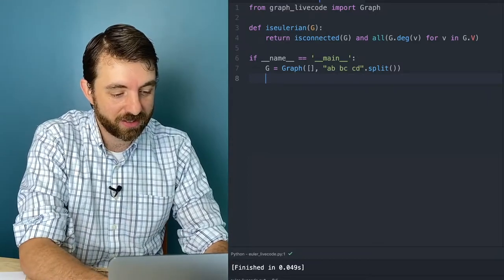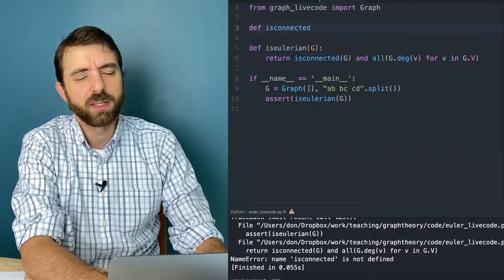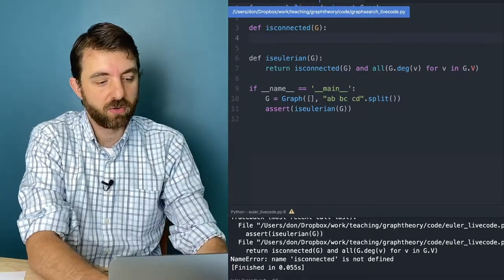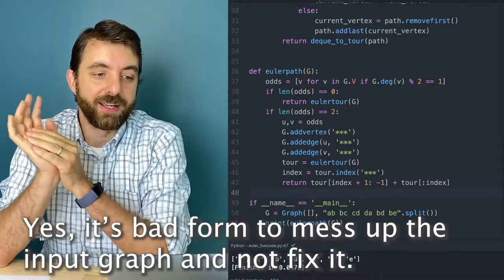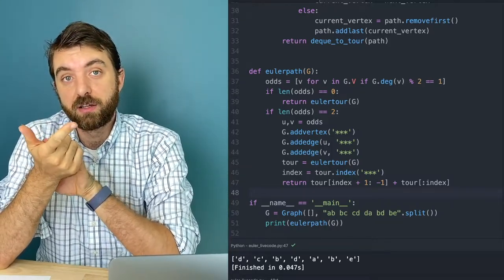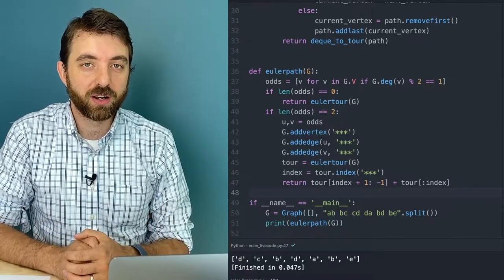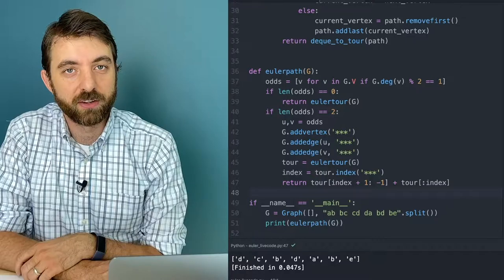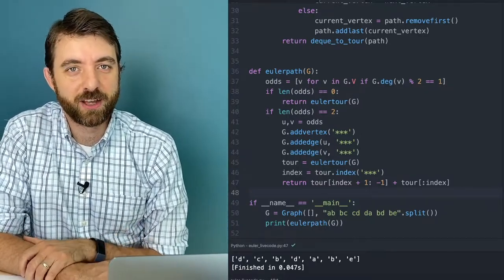GTAC 4.4: Finding Euler Tours in Python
In this video, I implement Hierholzer's algorithm for finding an Euler tour in Python.  In the end, I noticed that there is a slight modification to my implementation that gives a better running time.  Maybe you can find it.